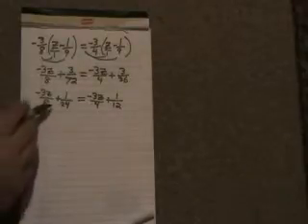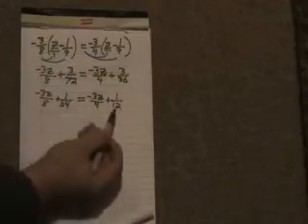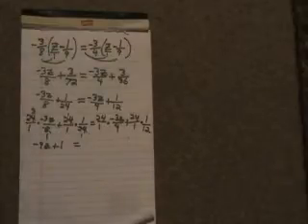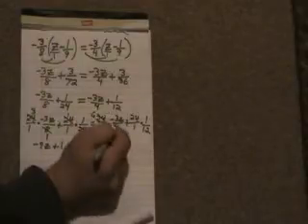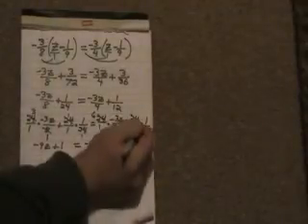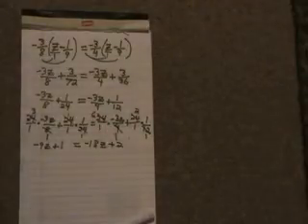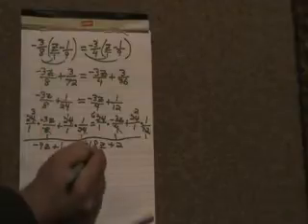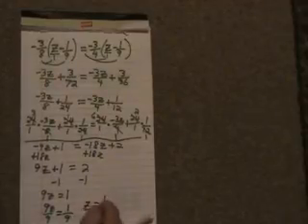Section 2.4 problem 3